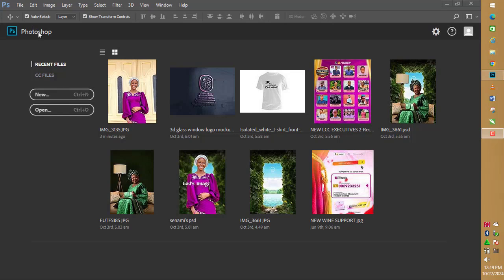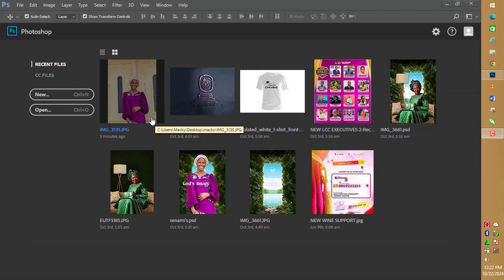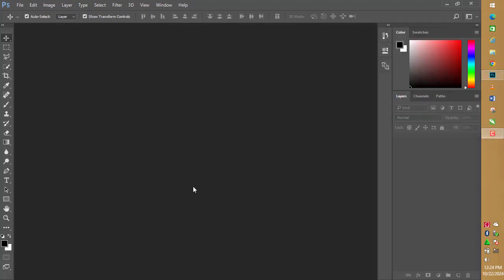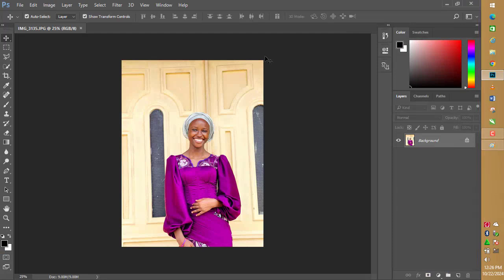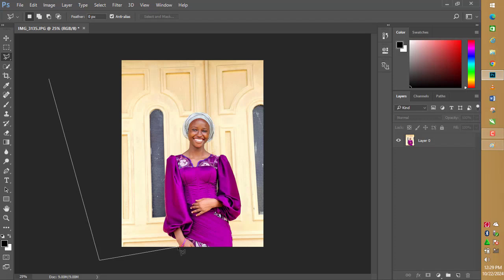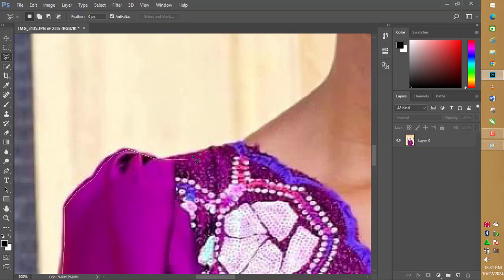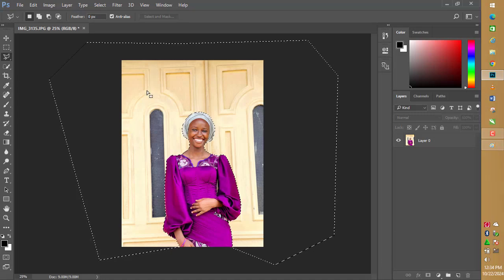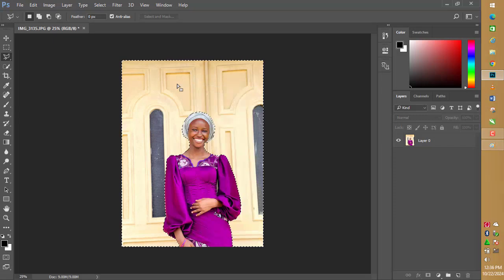HOW TO GET RID OF BACKGROUND IN PHOTOSHOP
MACKYSCREATIVITY